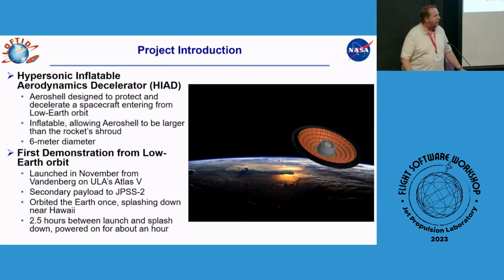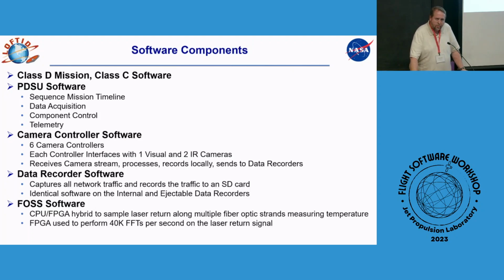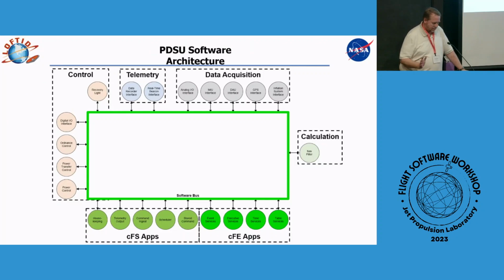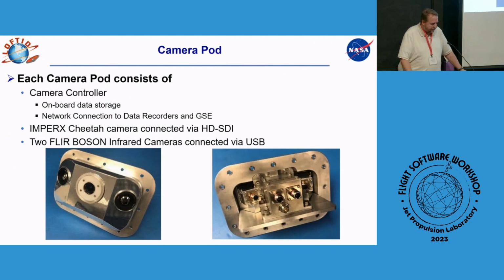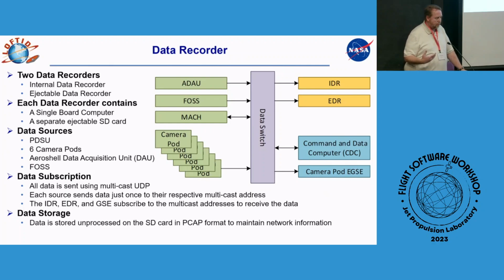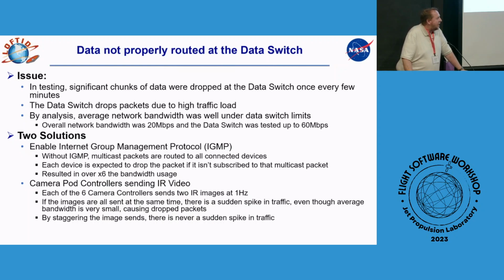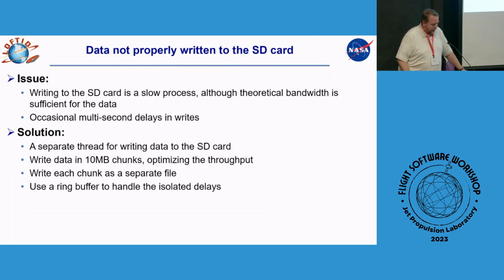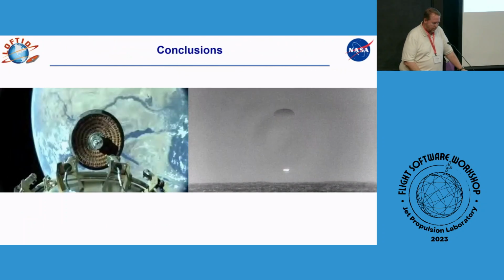FSW 2023: Day 1- Flight Software for the LOFTID Re Entry Vehicle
Paul Brewster (NASA LARC) presents "Flight Software for the LOFTID Re Entry Vehicle" for FSW Workshop 2023 hosted by Jet Propulsion Laboratory March,2023.